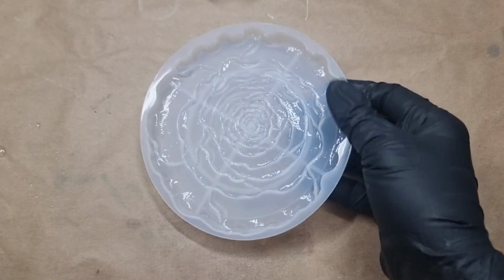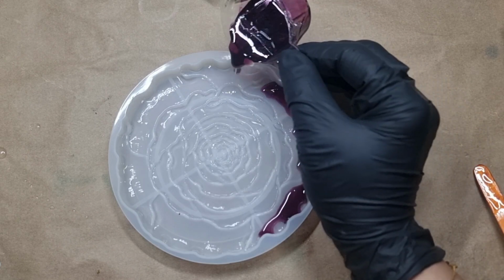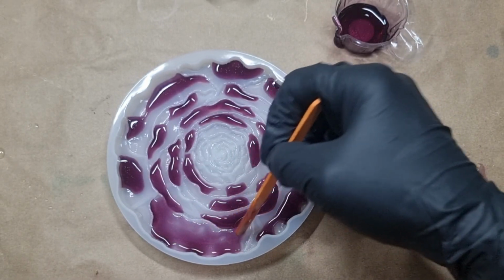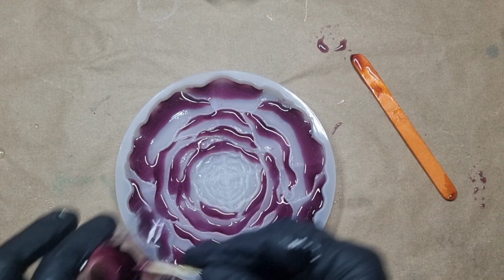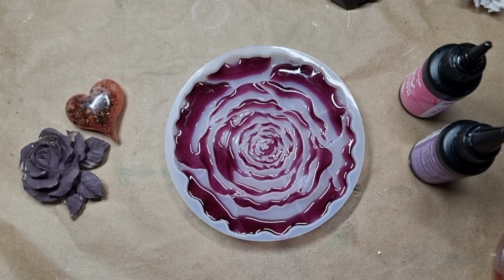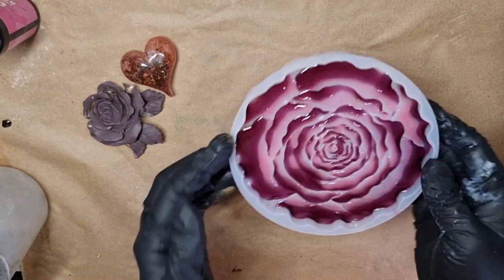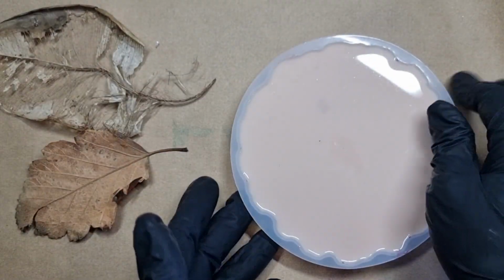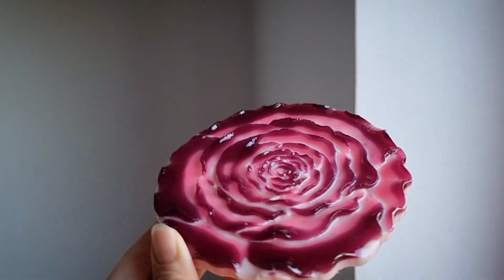THIS IS A WOW RESIN PROJECT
Hi every one in todays video I will be creating a layered flower with resin .

Supplies:
-Resin
-Colour UV Resin
-Starry Color series
-Flower Mold
-Pigment
-Mica Pigement
-Alcohol Ink
-UV Lamp

Nicpro Resin

Teaandart10

TEAANDART_14_10

TEAANDART_14_10

TEAANDART_14_10

Tea&Art

Teaandart14